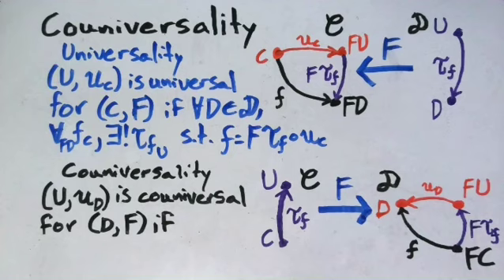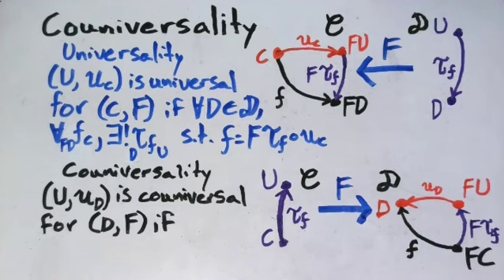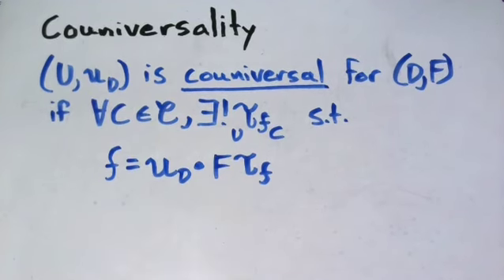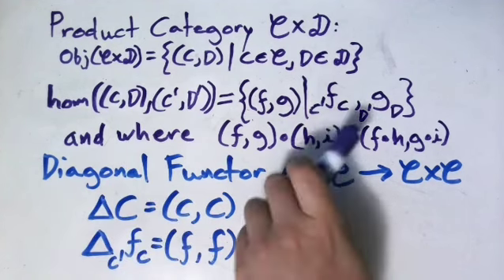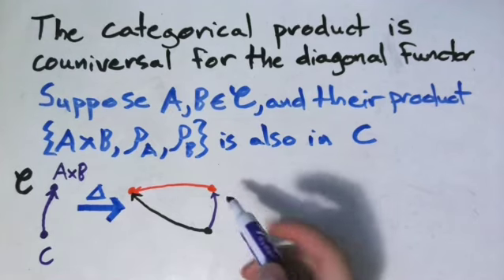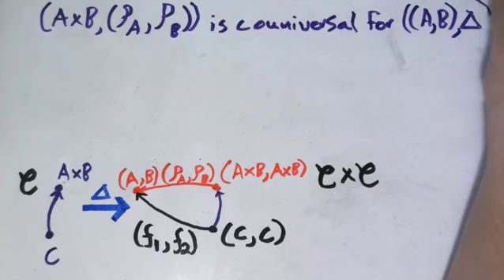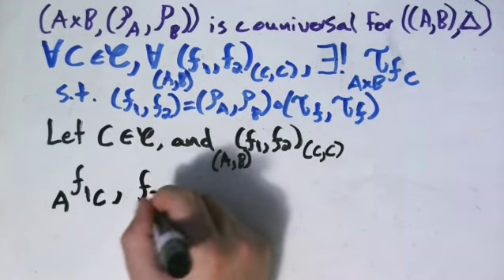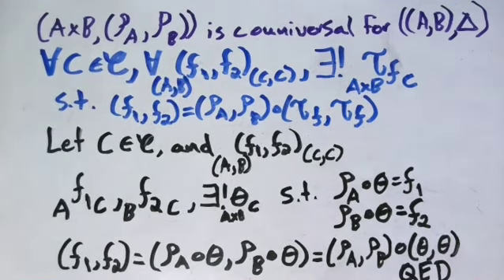Couniversality: Definition and Example (Categorical Products)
Using the dual of the concept of universality to derive the definition of couniversality.
Proving that the categorical product of two objects is couniversal for the diagonal functor from C into the product category of C with itself: CxC.